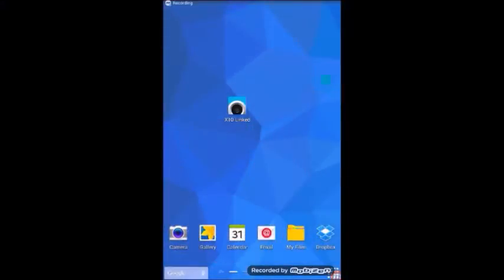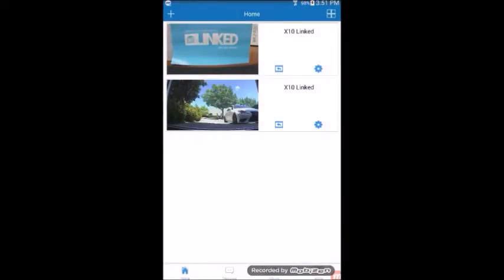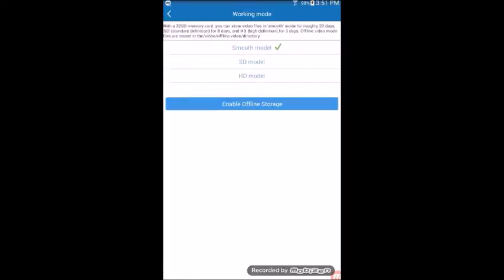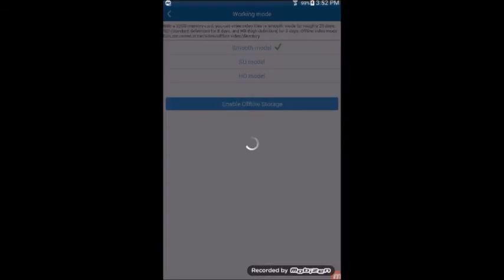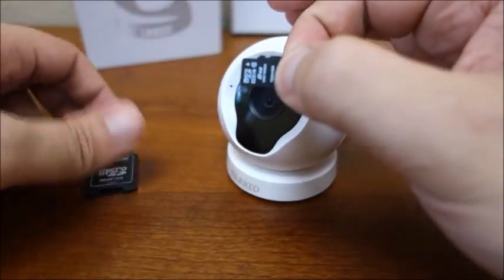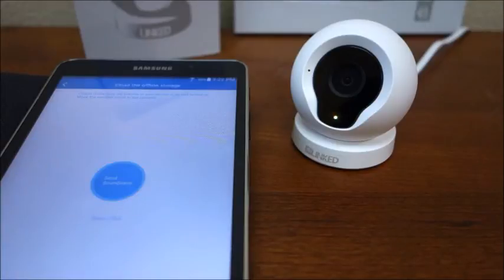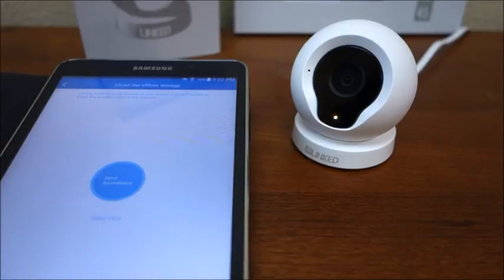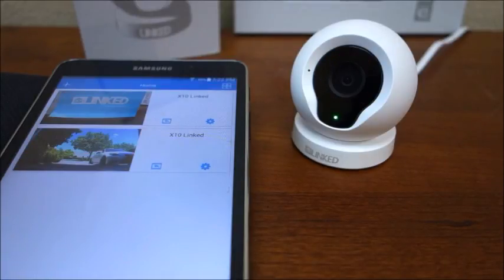Offline Mode Setup for Linked Cameras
Setup for the Offline mode on Linked cameras